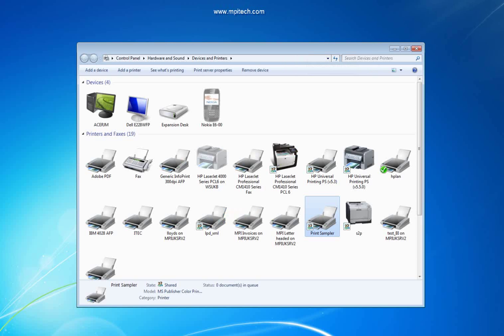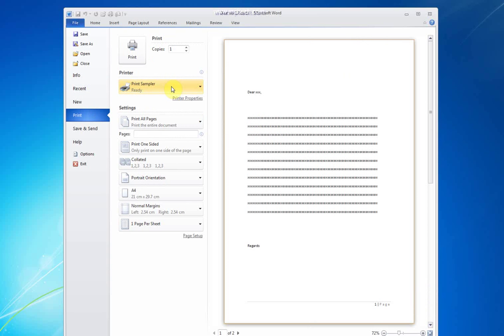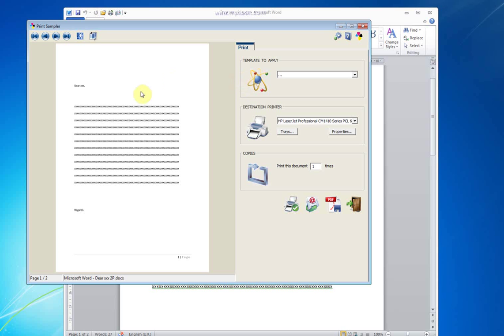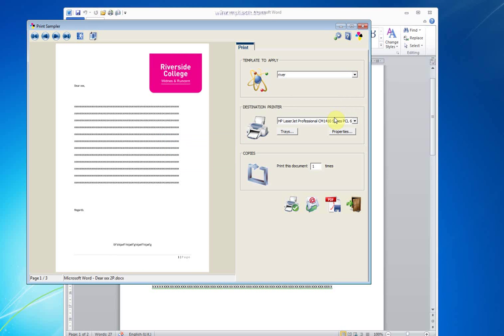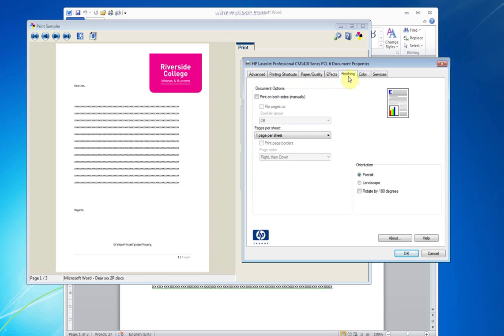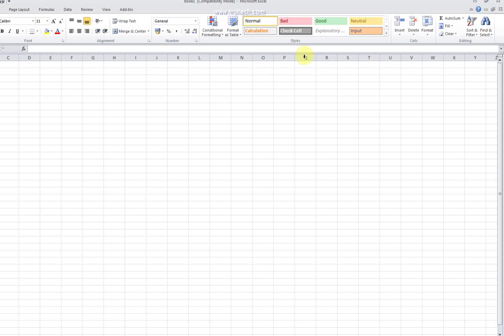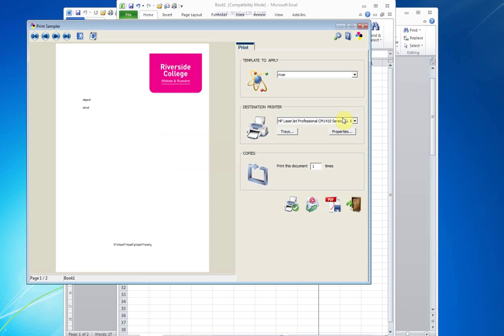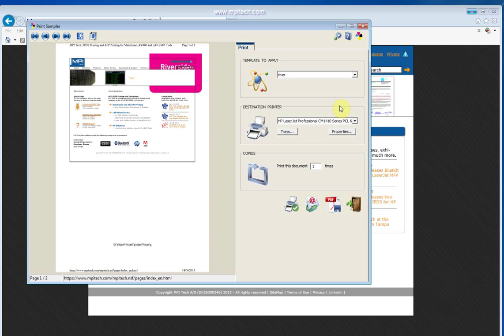Print sampler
Pre-printed stationery usage is a source of various and expensive problems (Stock management, obsolescence, physical manipulation, misuse...). Print Sampler standardises usage of electronic templates, rationalises printing and reduces costs.

 When printing from any Windows application Print Sampler´s virtual printer allows the user to choose the appropriate template, preview the final document and print it anywhere. The user can also decide to generate a PDF for archive as well as printing the document.

 With Print Sampler´s virtual printer, the user can store any number of spool files in the assembly module and then decide to merge them into one document to be printed or saved as PDF.